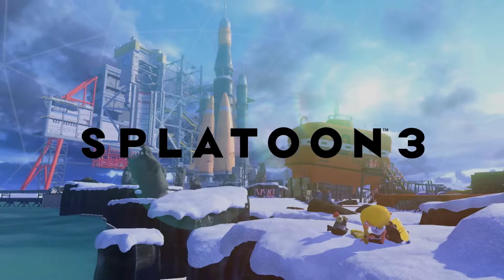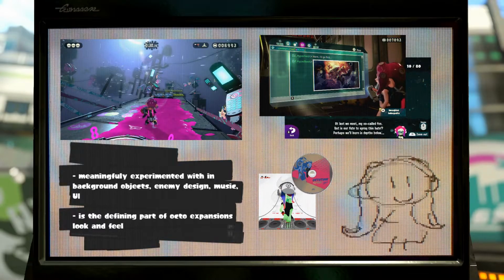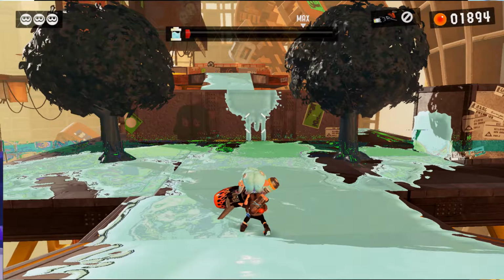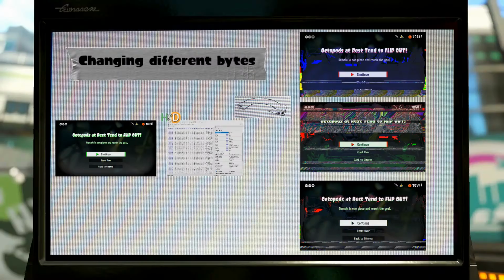"Glitch" Effects in Splatoon 3 are Uncreative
Segments
0:00 History of Splat 3's glitch art
1:19 Authentic game glitch visuals
2:14 Creating new glitch visuals for Splat 3
4:50 Have a good day!